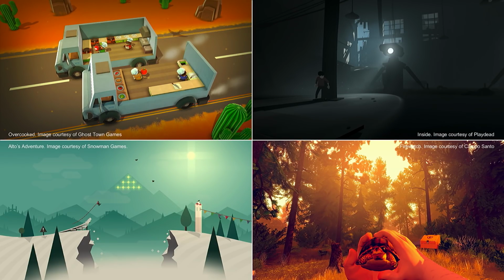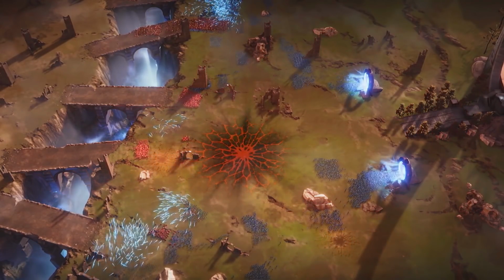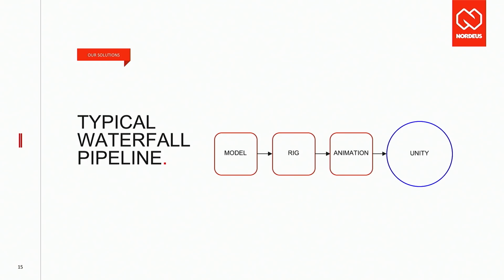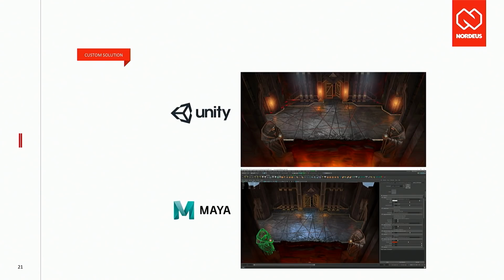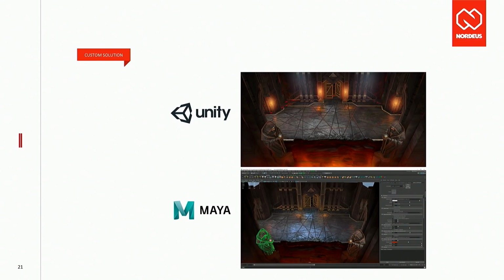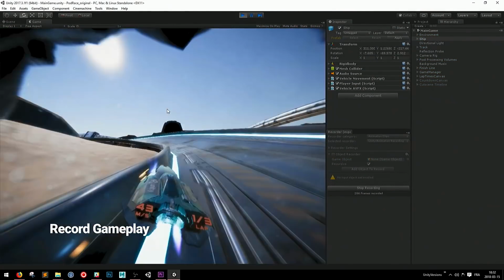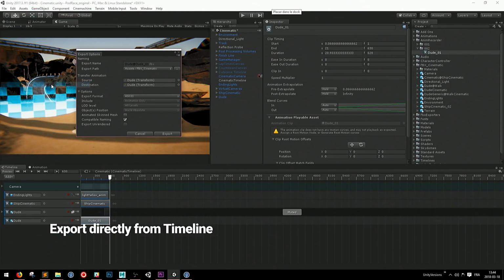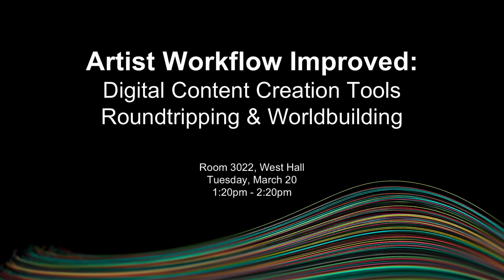Autodesk and Unity - Better Interop for Collaborative Game Development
Autodesk and Unity give an update on their collaborative partnership to build more connected workflows between Autodesk 3D tools and the Unity engine, along with what new work has been done to improve the interop between our tools and share a sneak peek at what we’re exploring for the future.